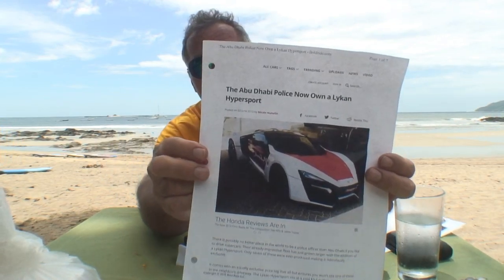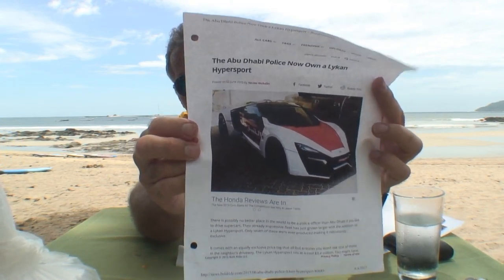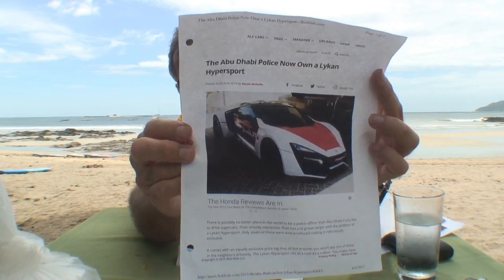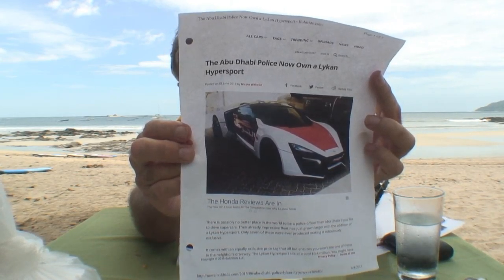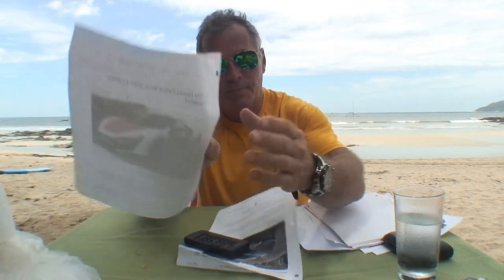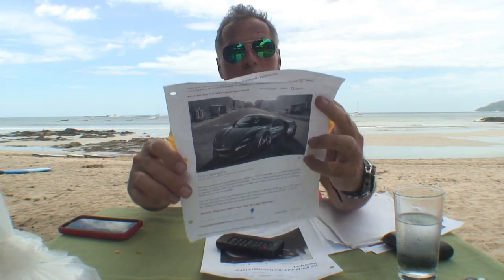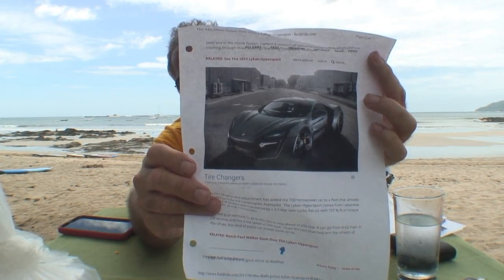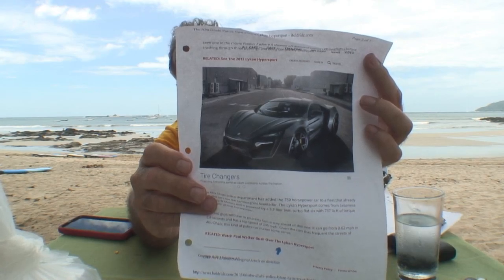Costa Rica history of the Lykan Super Car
"G" is giving the history of the Lykan Super Car in Costa Rica.